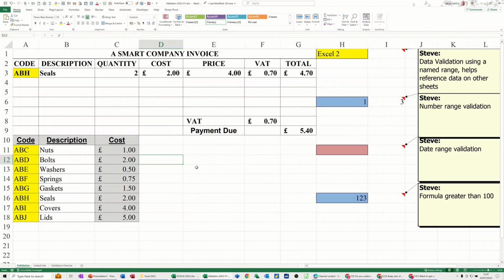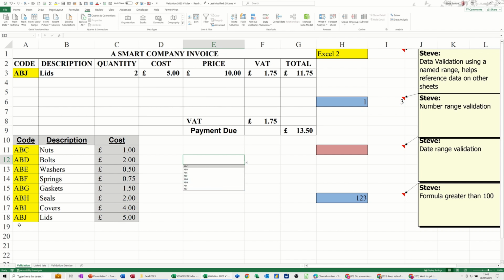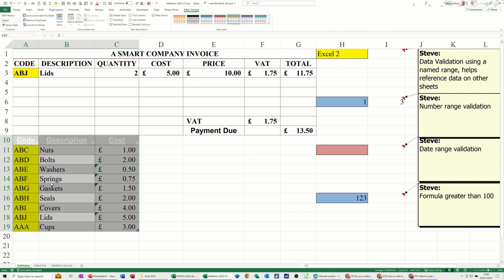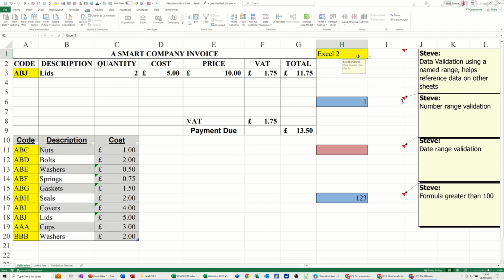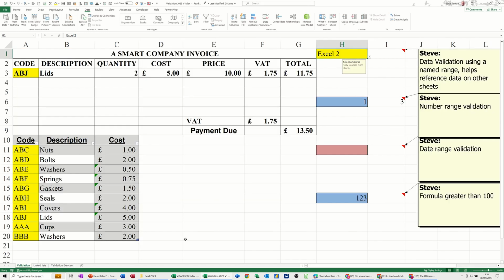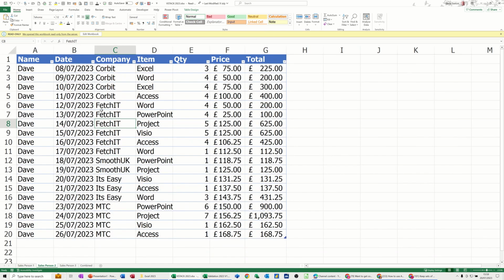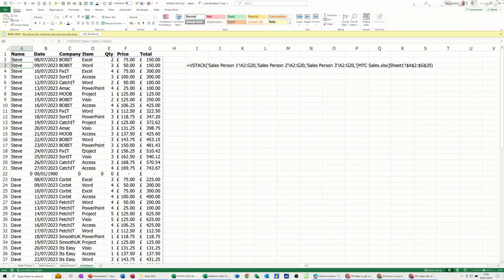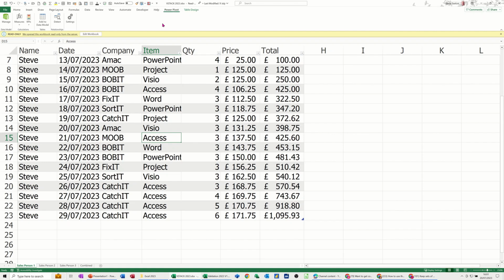Why You'll Regret Not Automating Your Excel Lists in 2024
To utilize formatted tables in Excel for validation lists, you begin by converting your range of data into a table. This can be done by selecting the range and then navigating to the 'Insert' tab and choosing 'Table', or by using the shortcut Ctrl+T. Once your data is in a table format, it will automatically expand with any new data added, which is particularly useful for dynamic validation lists.

Next, you create a named range that refers to the table column you wish to use in your validation list. This is achieved by going to the 'Formulas' tab, selecting 'Name Manager', and then 'New'. Here, you can define a name for your range and set the refers to field to your table column.

After setting up your named range, you proceed to the cell where you want the validation list to appear. Go to the 'Data' tab and click on 'Data Validation'. In the settings tab of the data validation dialog box, you choose 'List' from the Allow dropdown menu. In the Source field, you input your named range.

If you need the validation list to be dynamic, meaning it should update automatically when new items are added to the table, you can use the OFFSET function within the named range definition. This function will adjust the range size based on the number of entries in your table column, ensuring that the validation list always reflects the current data.

It's important to note that if the validation list is on a different sheet from the table, some additional steps may be required to ensure the dynamic range works correctly. In such cases, using the INDIRECT function in the data validation source can help reference the named range across sheets.